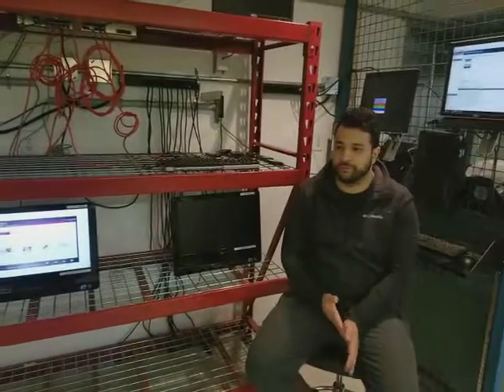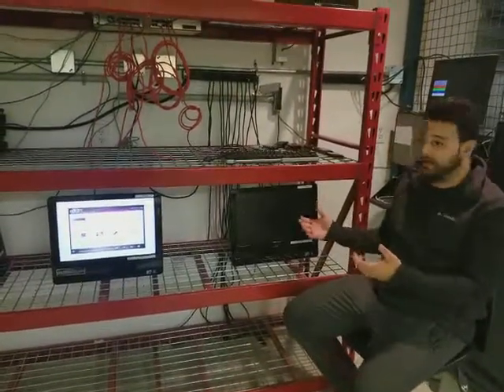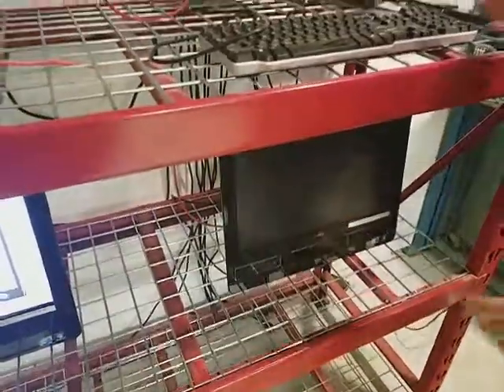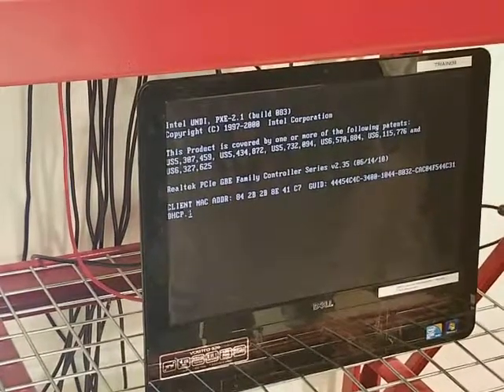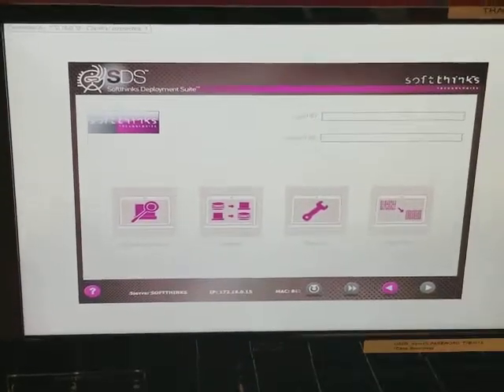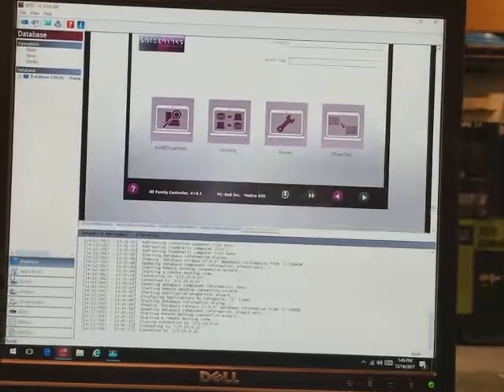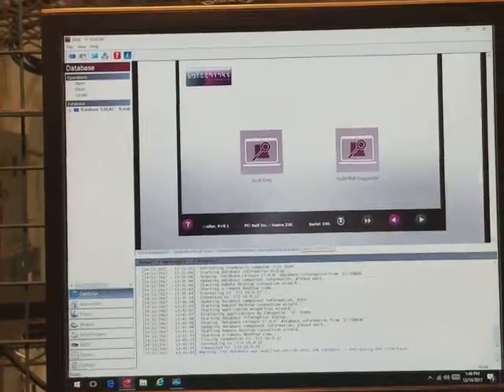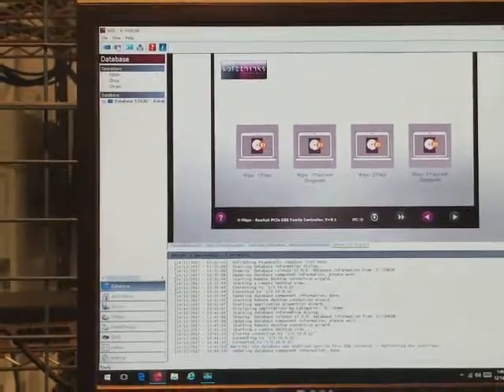Data Sanitization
This video describes the physical process of erasing data using different wipe methods from a computer.